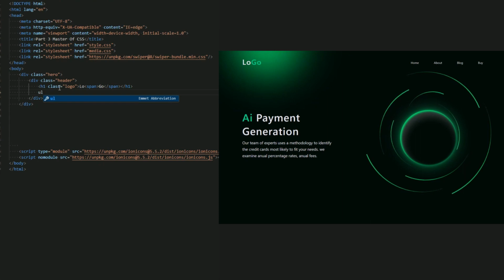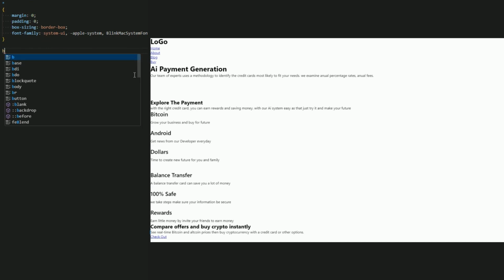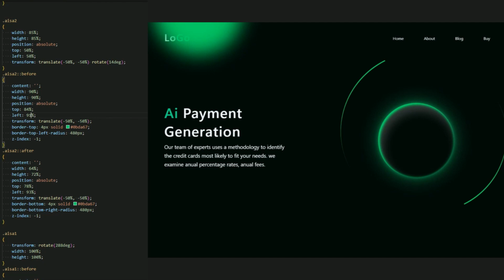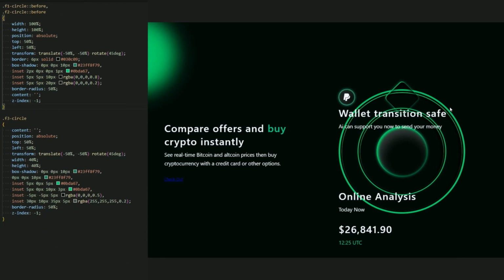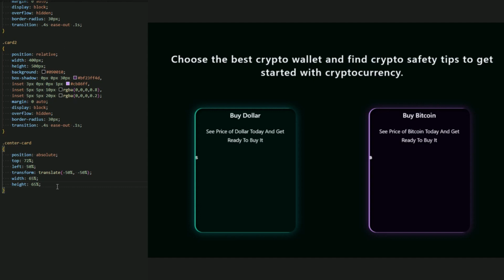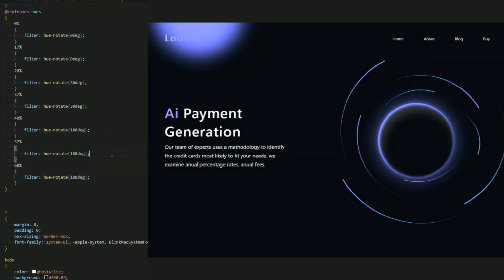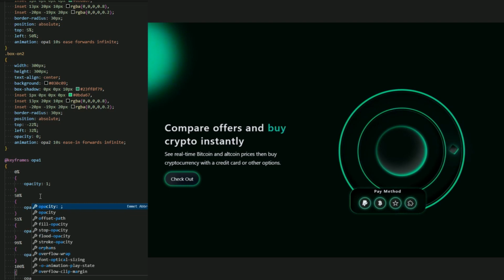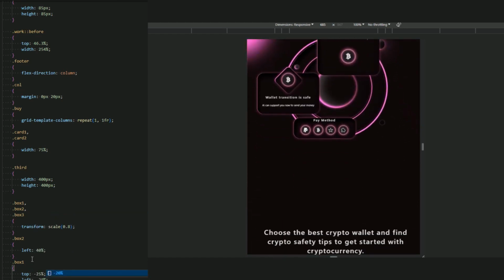How To Make Website Using HTML And CSS Without any image Part 3(Master CSS 🔥)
Learn How To Build a Complete Website Just by Using HTML And CSS, This Is Part 3 Creating Website Any Image And be Ready to Create New Code for last part and learn New Animation and New Creating Website, Complete HTML CSS Project Website Design Tutorial Step by Step to Get What You Learn.

In this video you will learn to build a Home Page for website design using HTML and CSS step by step, You will learn after this course to create Home Page and Responsive Website For Free

1. Full Detail Video Of Part 3 Creating Website With No Image And No Javascript

2. Create HTML(Need little Basic Knowledge)

3. Create CSS Easy and With Full Detail(Recommended for Beginner and for Master)

4 Add Box Shadow (Learn Box-shadow)

5. Create Before and After CSS Instead of Image(Recommended for Master)

6. Add hover effect using HTML and CSS In Menu With Cool effect

7. Learn How to Change Color Of Website Using CSS Instead Of Javascript

8. Add Animation in Circle  And Learn Trick How to Use Animation(the First Part)

9. Media For Phone And Tablet

I create this website just by using HTML and CSS to create and design it and no need to Javascript for this course, after you watch all video you will make beautiful website just by using HTML & CSS

Video Design: By  Ahmed
Voice Actor: By Ahmed
Website Design: By Ahmed

Source Code is Now Available
Coming After 2/3 Days